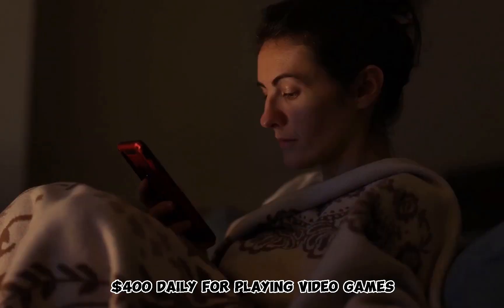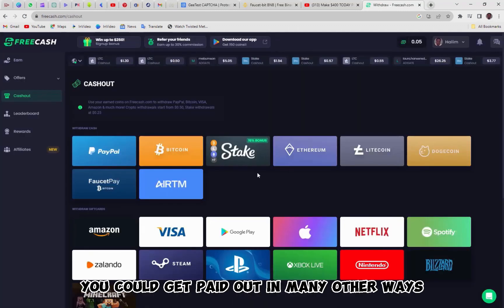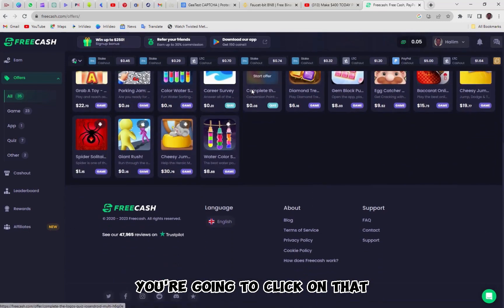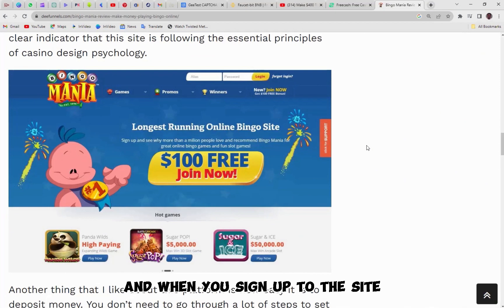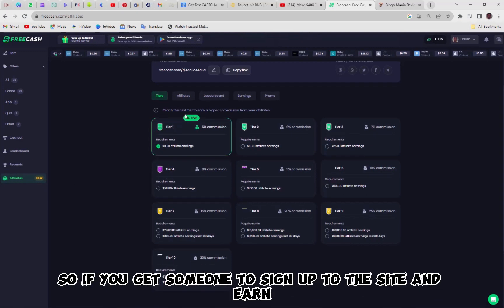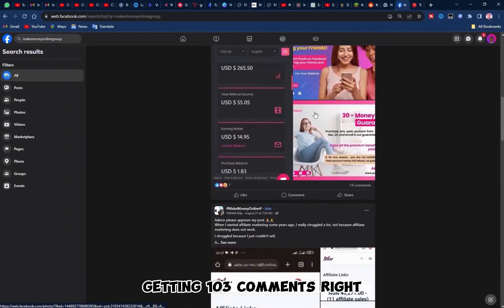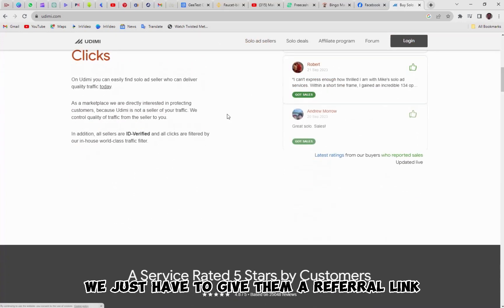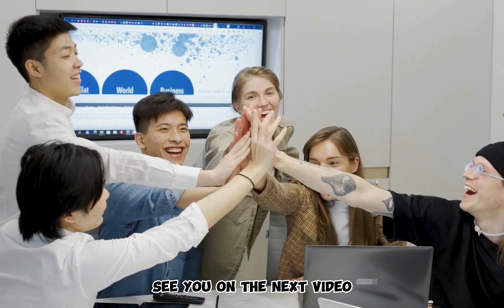EARN $400 PER DAY PLAYING GAMES! (Make Money Online For Free)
🎮 Play Games, Make Money! Discover How to Earn $400 Per Day Playing Games in this exciting video! 🤑💻 Whether you're a gaming enthusiast or just looking for a fun way to make money online for free, this guide is for you. Uncover the secrets to turning your gaming passion into a lucrative income source. Don't miss out on this chance to have fun and earn big – watch now and start making money while doing what you love! 🕹️💰